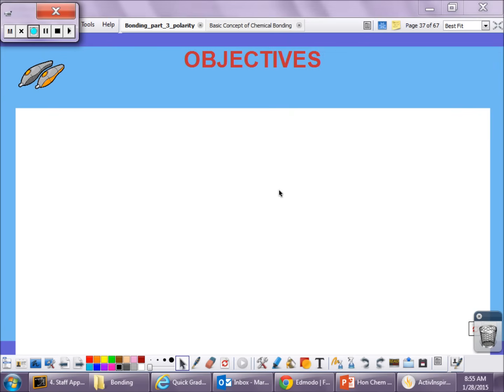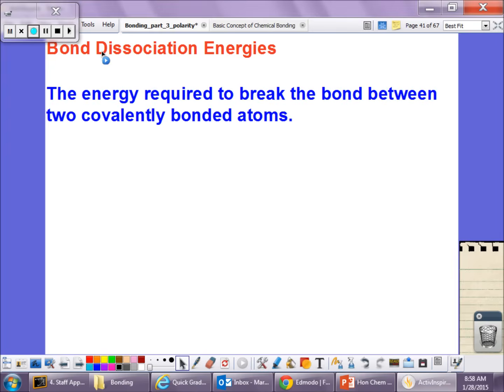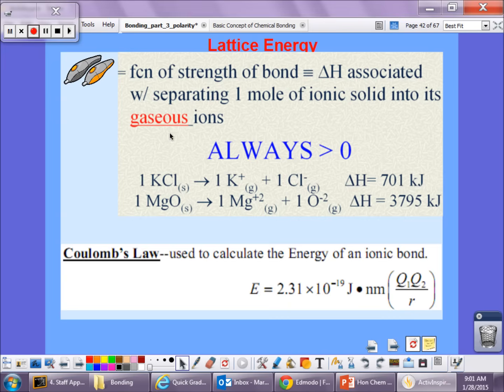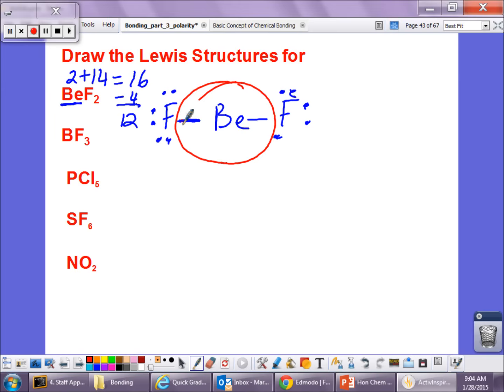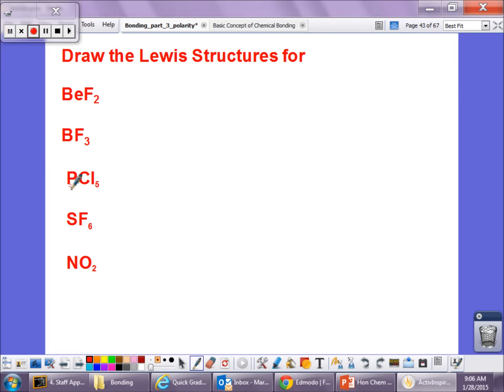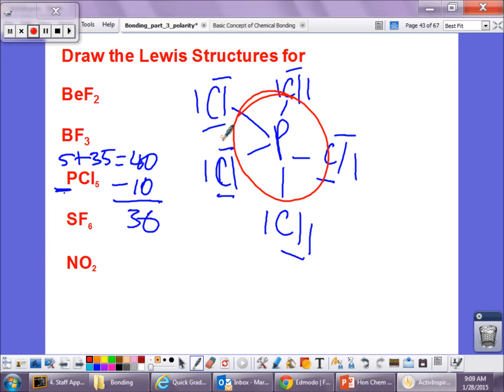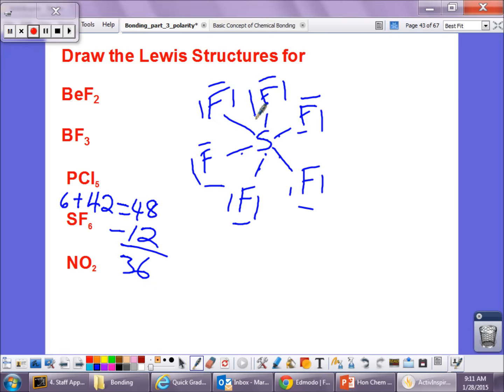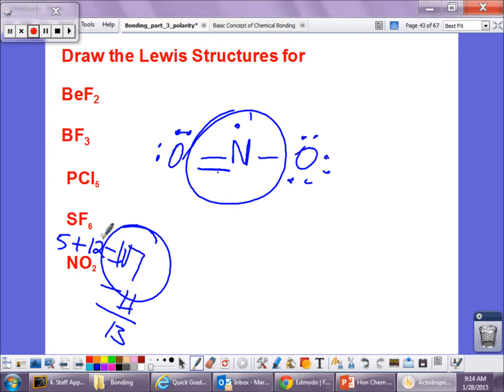Drawing Lewis Structures Part 2